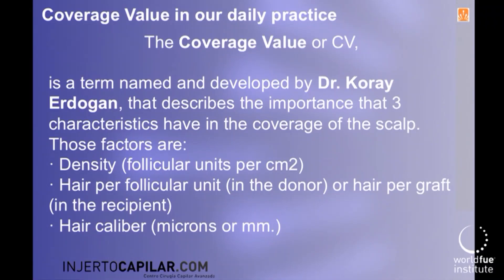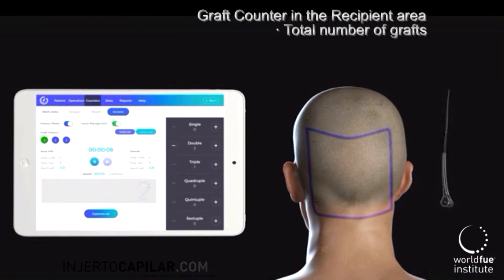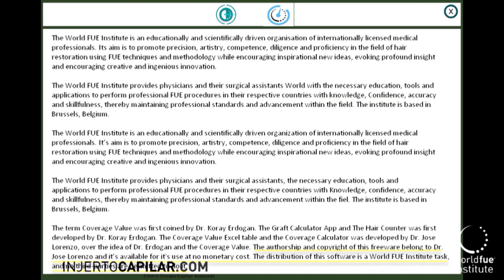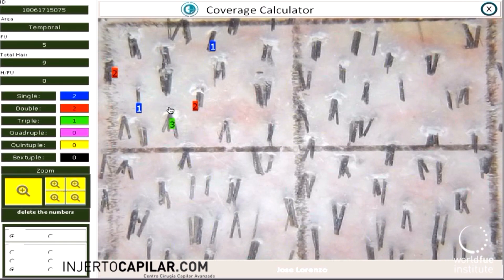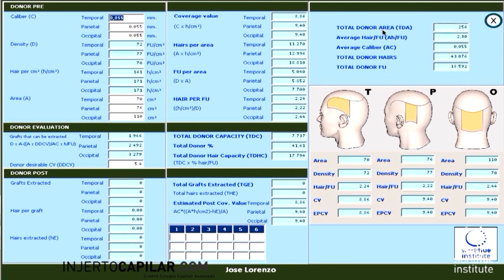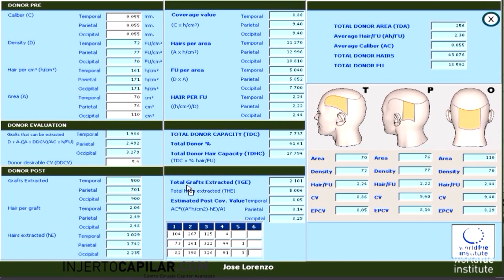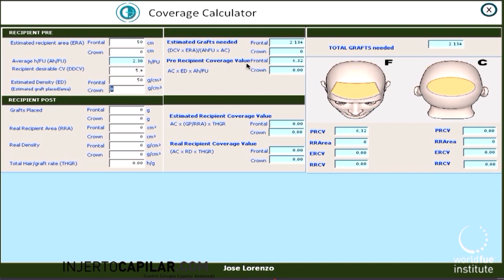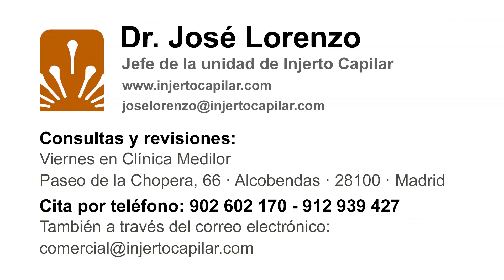COVERAGE CALCULATOR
- El término "Coverage Value" fue descrito por primera vez por el Dr. Koray Erdogan. Las app's "Grafts Calculator" y "Hair Counter" también fueron desarrolladas por el Dr. Erdogan. El "Coverage Value Excel Table" y el "Coverage Calculator" fueron creadas por el Dr. Lorenzo, sobre una idea del Dr. Erdogan y su "Coverage Value". Os presentamos una descripción del software que utilizamos para realizar las estadísticas y los cálculos de cobertura, tanto en donante como receptora, en nuestros pacientes.

The term "Coverage Value" was first coined by Dr. Koray Erdogan. The "Graft Calculator" App and the "Hair Counter" was developed by Dr. Erdogan. The "Coverage Value Excel Table" and the "Coverage Calculator" were developed by Dr. Jose Lorenzo, over the idea of Dr. Erdogan and the "Coverage Value". We want to share a description of the software we use to do the statistics and the coverage numbers, in the donor and recipient areas, in our patients.